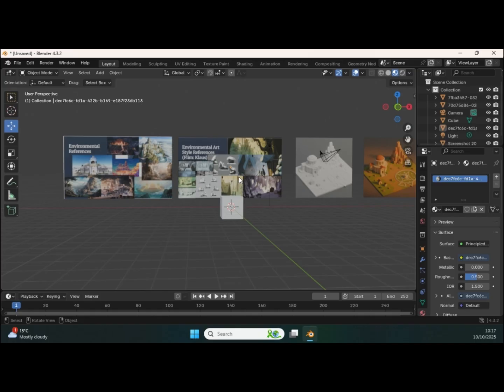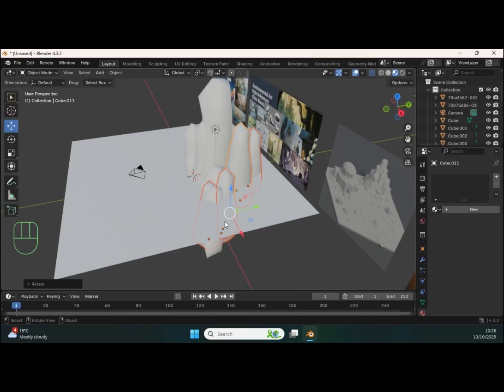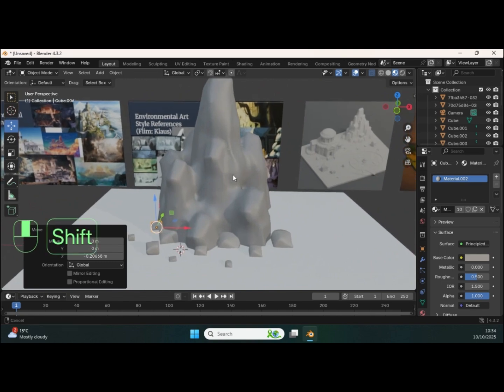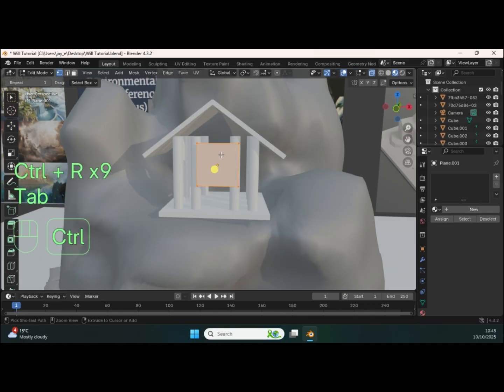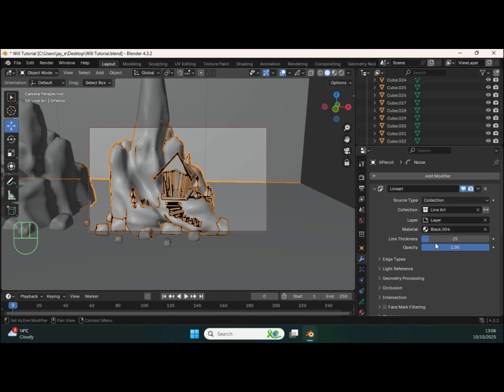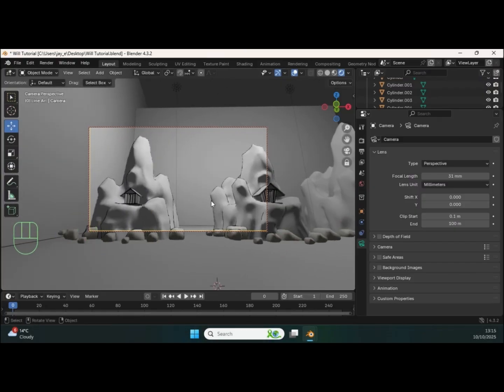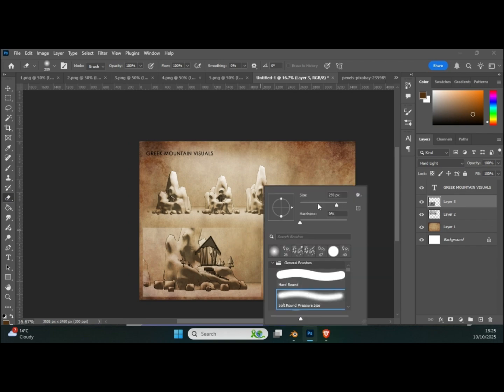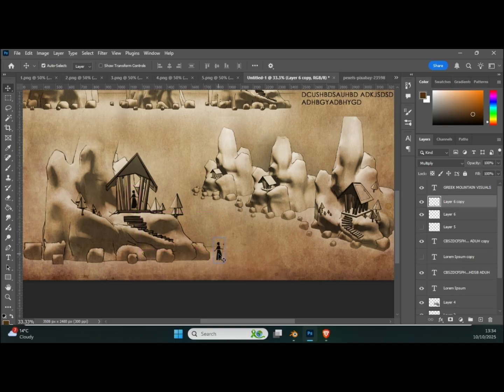Creating Sketch lines with modifiers in Blender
In this tutorial, I walk you through a simple but effective workflow for creating sketch-style visuals in Blender — perfect for early concept design and iteration.

We’ll start by modelling a stylised mountain scene using primitive shapes to form the base of a Greek-inspired temple with stairs and surrounding forms. Then, I’ll show you how to use the Grease Pencil and a series of modifiers — including  Line Art, Subdivide and Noise — to create the illusion of expressive, hand-drawn sketch lines.

This technique is ideal for students and artists who want to present environment concepts quickly, without the pressure of full realism. It’s great for showing design intent, proportions, and form at the early stages of your workflow.

🧠 Perfect for:

Environment design blockouts

Concept development and visual iteration

Creating stylised “design sheet” visuals in Blender

💡 Simple, fast, and creative — a great way to bring sketch energy into your 3D work!